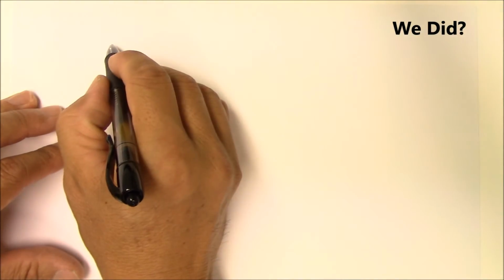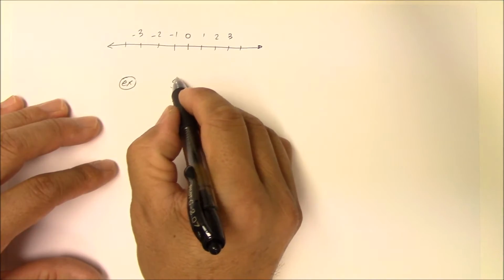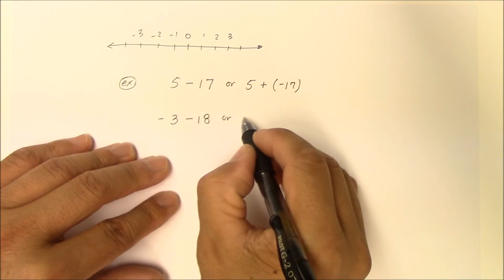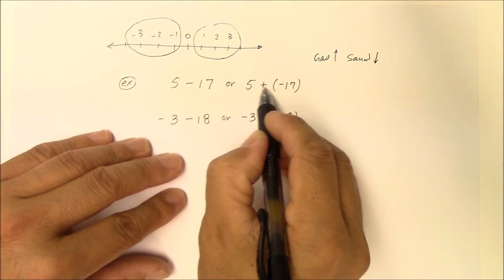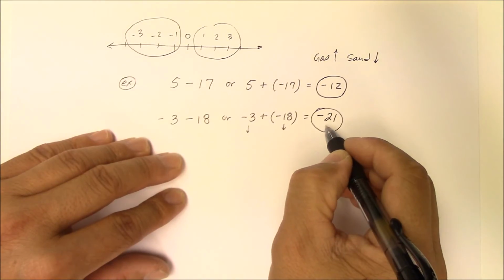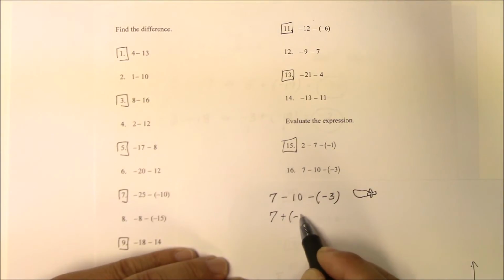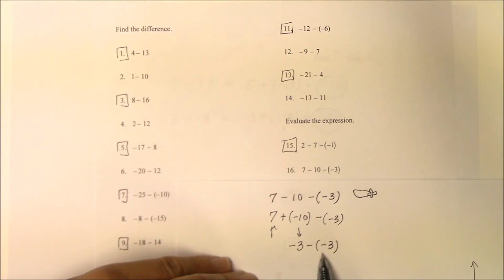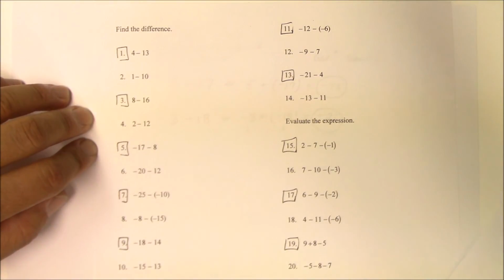Math 8 HW 002